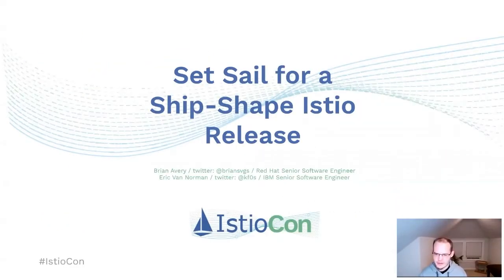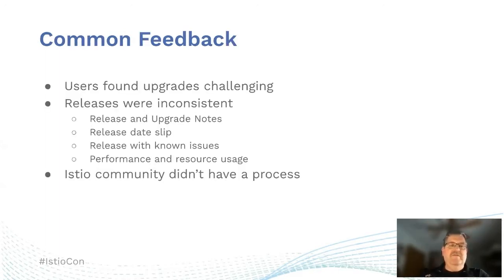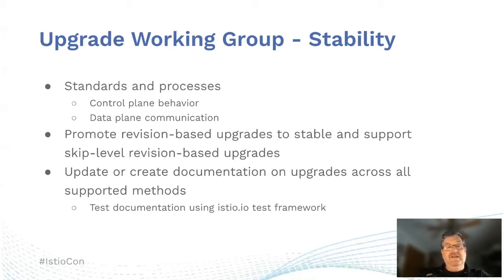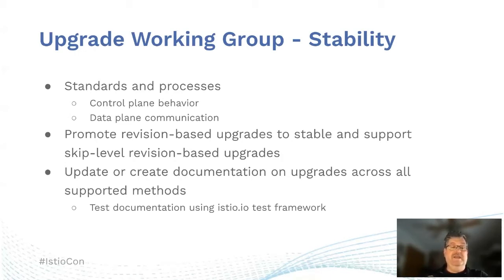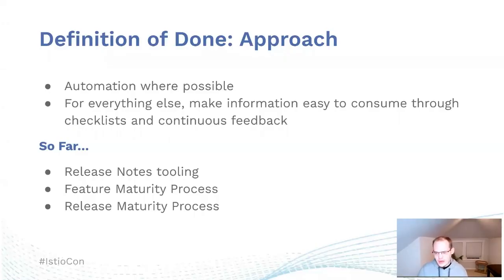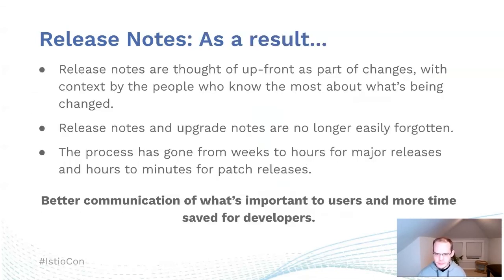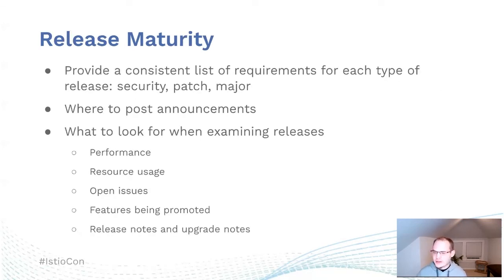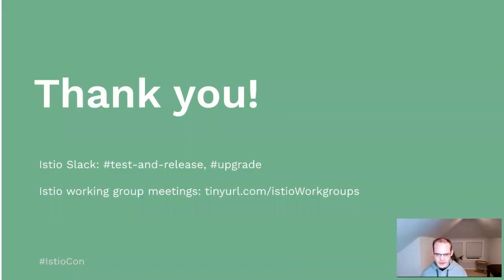Prepping the sails for a ship shape Istio Release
Presented at IstioCon 2021 by Eric Van Norman & Brian Avery.

Another Istio release is out! You may be nervous, but we have been continuously improving our release qualification process to hopefully ease your concerns. In 2020, we collected feedback and used it to focus on producing higher quality and more consistent releases. We created a Definition of Done to determine what it means for releases and features to be considered stable. This has led to release notes tooling, standardized feature maturity levels and release gates. We also created a new Upgrade Workgroup to improve the stability, user experience, and test infrastructure around Istio upgrades. This talk will explore what each of these new additions means for you as a user and whether you can trust that new release or feature in your production environment. We’ll be sure to leave some time for feedback. We’d love to know how these changes are or are not addressing your concerns as well as other improvements you would like to see.